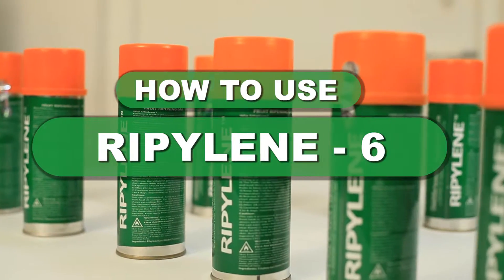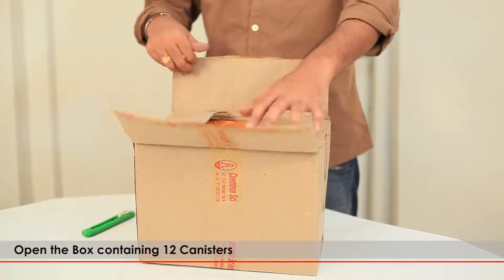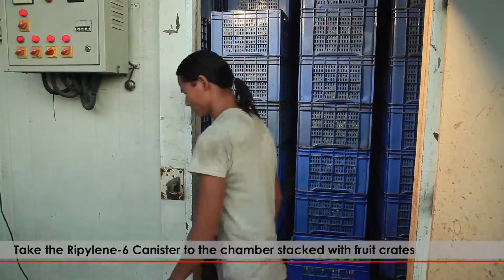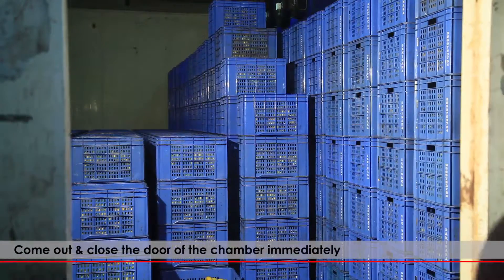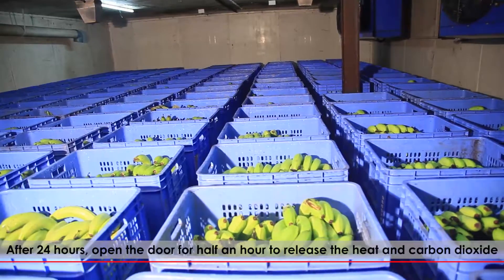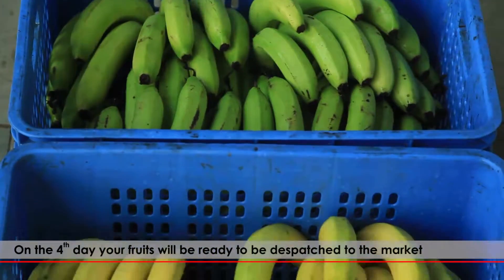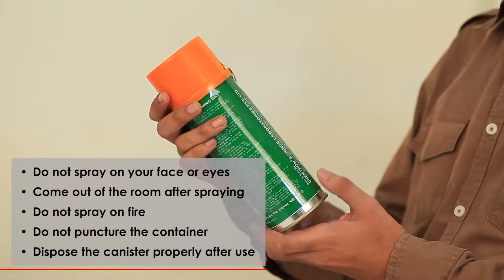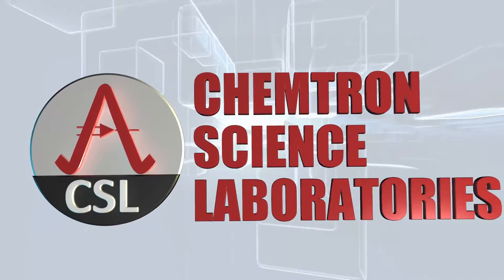Ripylene 6 - Product demo: Chemtron Science Laboratories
Ripylene-6 -  The Fruit Ripening Wonder Gas

THE PROCESS:
Take the Ripylene-6 Canister Box
Open the Box containing 12 Canisters
Take out a Canister from the box
Remove the seal
Open the orange cap

Take the Ripylene-6 Canister to the chamber stacked with fruit crates.
Press the plunger and spray the gas
Keep spraying all over the closed chamber till the canister is completely empty.
Come out & close the door of the chamber immediately.
Keep the door closed for 24 hours

After 24 hours, open the door for half an hour to release the heat and carbon dioxide.
Repeat ½ hour open & close every 3 hours.  That is, Open the door for half an hour and close it for every 3 hours.
Repeat the exercise for the next 4 days
On the 4th day your fruits will be ready to be dispatched to the market.
Remember to send the fruits to the market within 2 days before they blacken / spoil.

Riplylene – 6 is non- toxic to humans and environment. Nevertheless utmost care must be taken.

Ripylene-6 is produced in the state-of-the-art factory of Chemtron Science Laboratories Pvt. Ltd. – An ISO 9001:2008 certified company, serving the industry since 1992 with a wide suite of products and services.